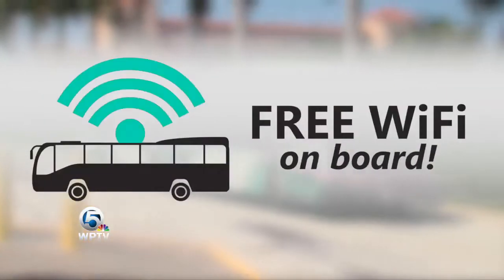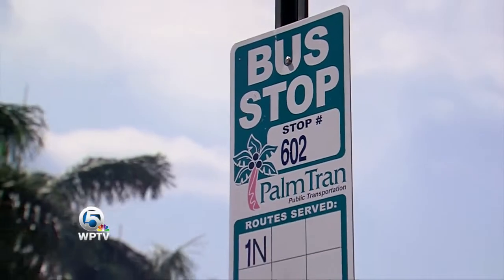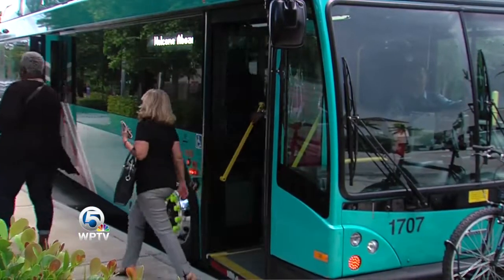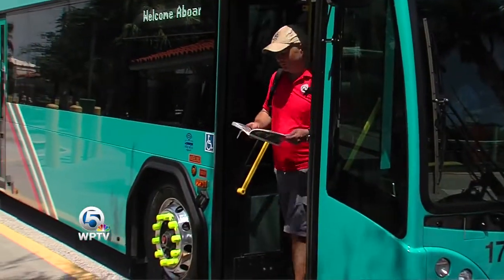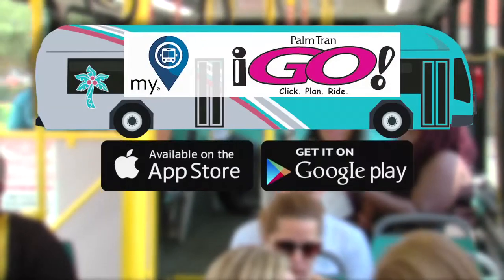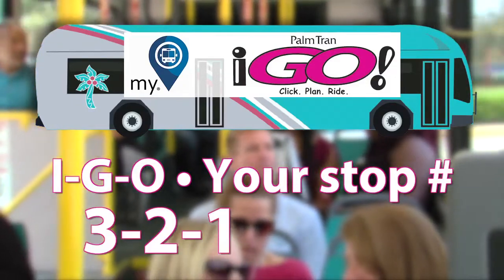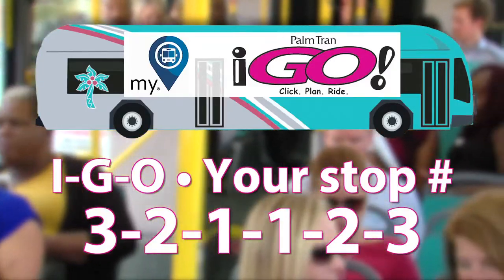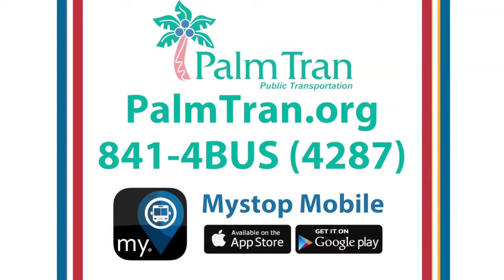PALM TRAN TASTE AND SEE - WPTV CH. 5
Check out Palm Tran's feature in Taste and See South Florida on WPTV!

Sit back and let Palm Tran do the driving for you! We are very excited about upcoming changes coming in the fall, which include improved frequency and added Sunday service.